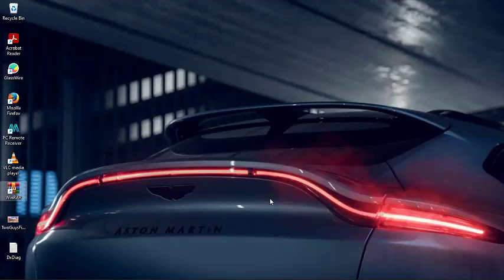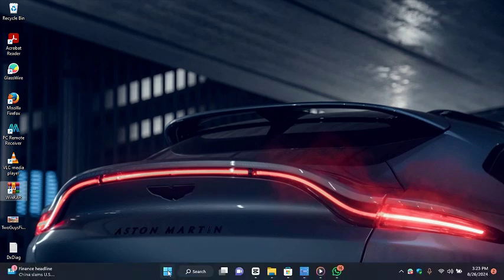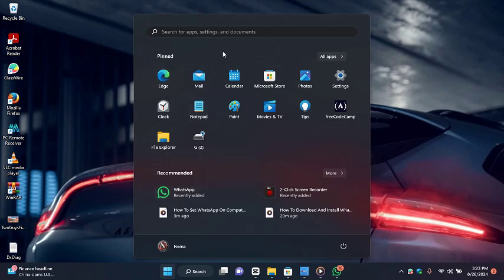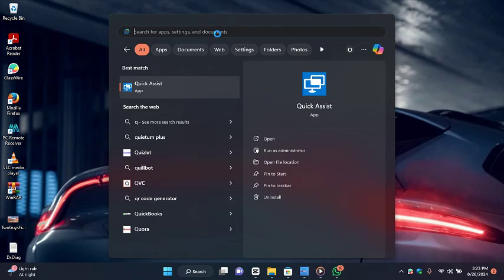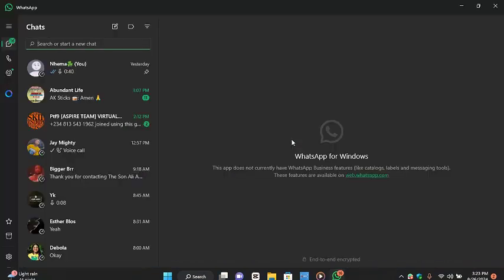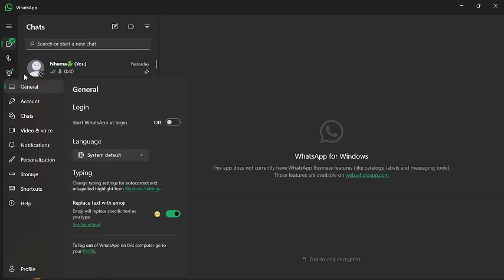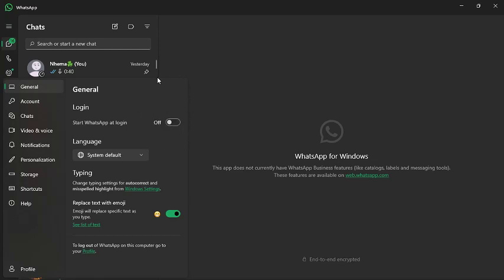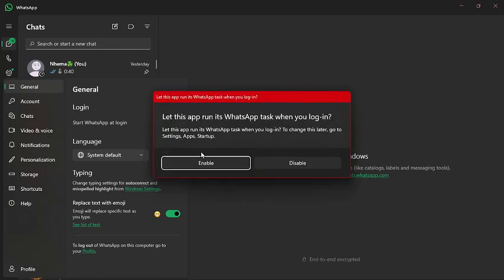How To Start WhatsApp At Login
In This Video, you will learn about How To Start WhatsApp At Login